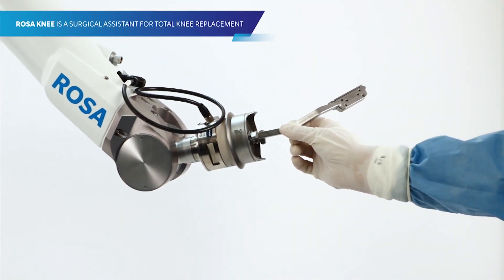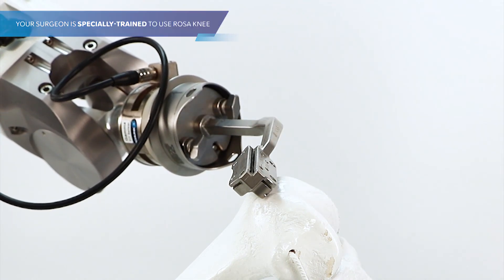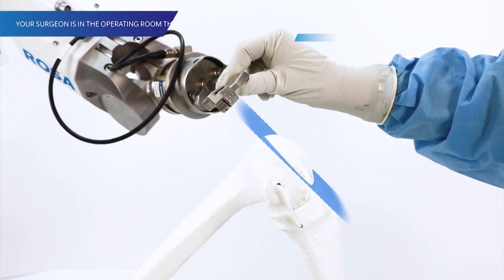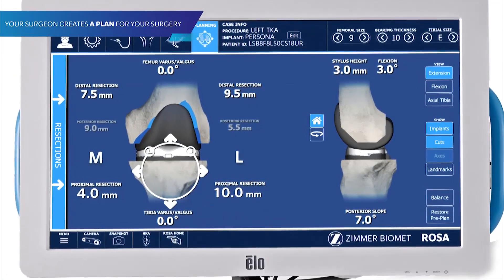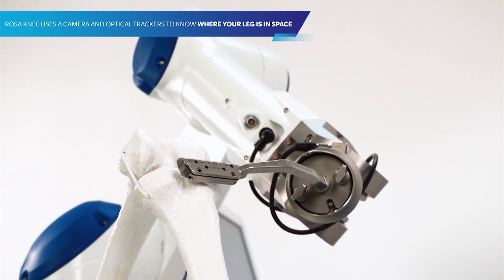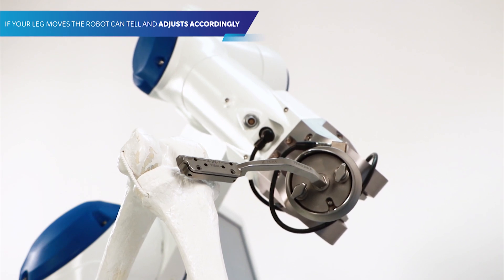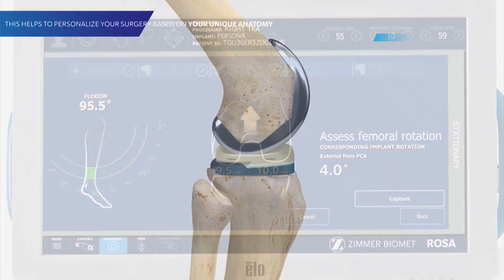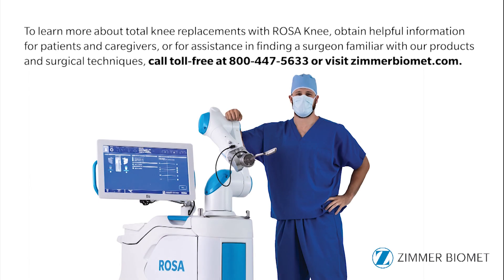ROSA® Knee - Robotic Surgical Assistant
Surgical assistant for total knee replacement. Your surgeon is in the operating room the entire time and making decisions throughout your surgery. ROSA Knee helps to ensure the plan is executed as intended. ROSA Knee uses a camera and optical trackers to know where your leg is in space. If your leg moves the robot can tell and adjusts accordingly. ROSA Knee provides your surgeon with data about your knee. This helps to personalize your surgery based on your unique anatomy.